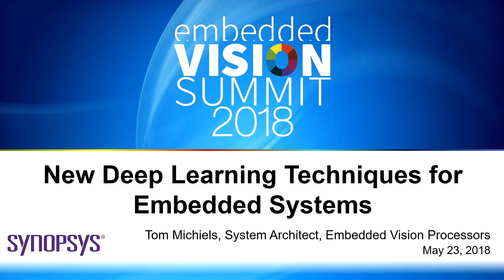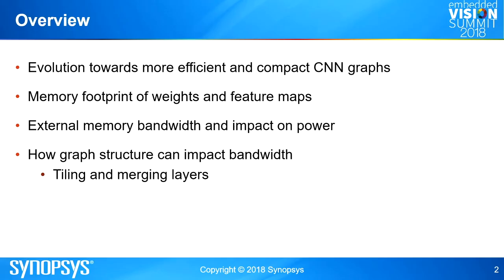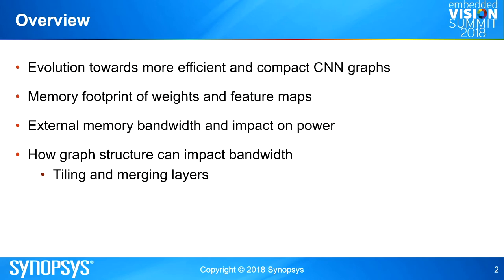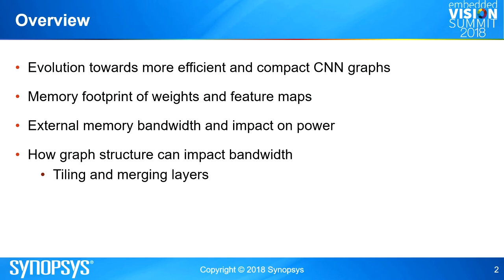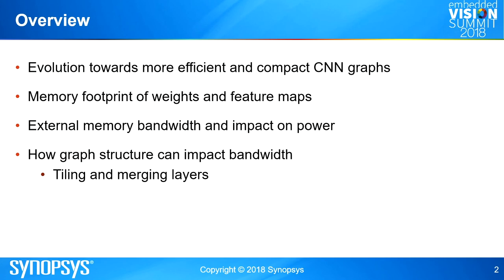Synopsys' Tom Michiels Describes New Deep Learning Techniques for Embedded Systems (Preview)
For the full version of this video, along with hundreds of others on various embedded vision topics, please

Tom Michiels, System Architect for Embedded Vision at Synopsys, presents the "New Deep Learning Techniques for Embedded Systems" tutorial at the May 2018 Embedded Vision Summit.

In the past few years, the application domain of deep learning has rapidly expanded. Constant innovation has improved the accuracy and speed of learning and inference. Many techniques are proposed to represent and learn more knowledge with smaller/more compact networks. Mapping these new techniques on low power embedded platforms is challenging because they are often very demanding on compute, bandwidth and accuracy. In this presentation, Michiels discusses the latest state-of the art deep learning techniques and their implications for the requirements of embedded platforms.